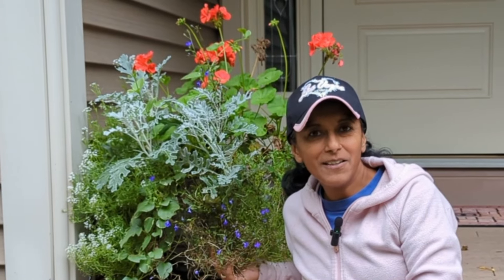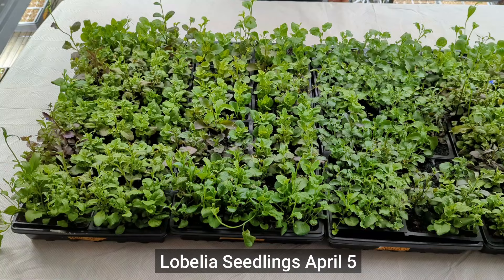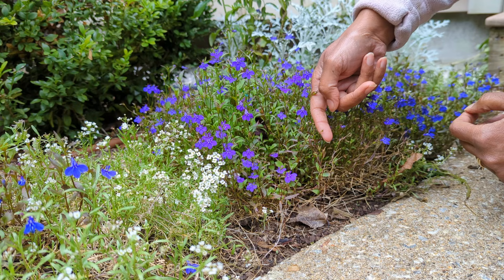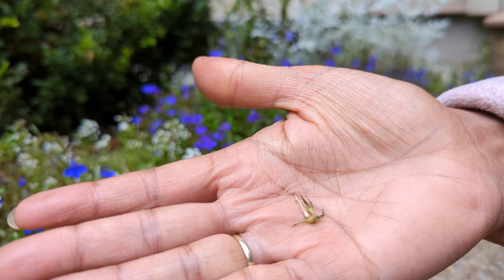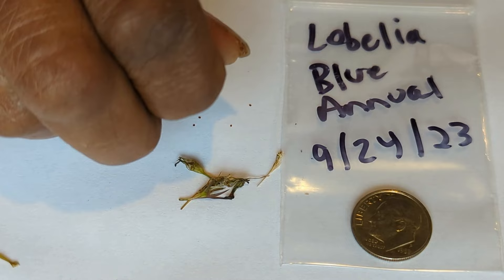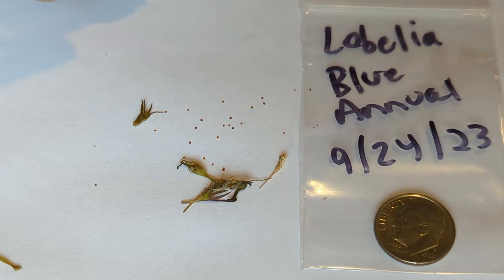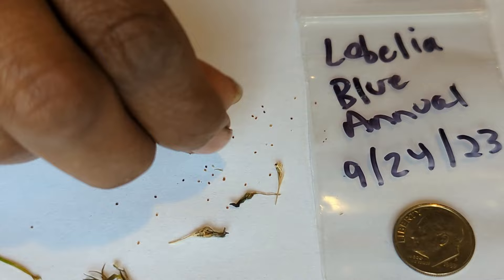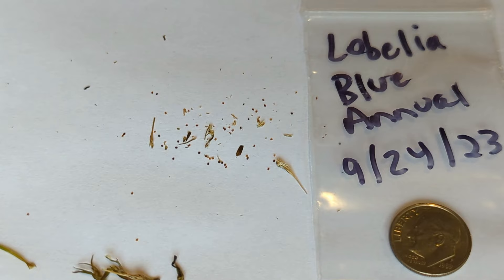Collect Annual Trailing Lobelia Seeds 🌱 Harvest Store Save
This is part 9 in a series of videos where I show you how to harvest your own annual and perennial flower seeds.  I love annual lobelia (Lobelia erinus) because it looks pretty planted right in the landscape or in a container pot (as a spiller plant)!  This winter, I will show you how I plant these seeds indoors under my grow lights.  Collecting flower seeds and propagating plants is easy and fun!